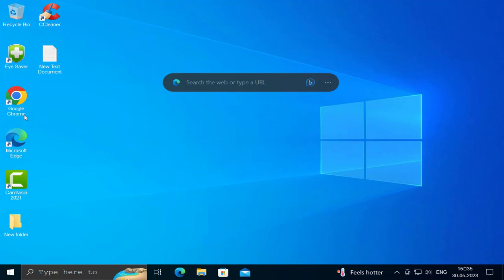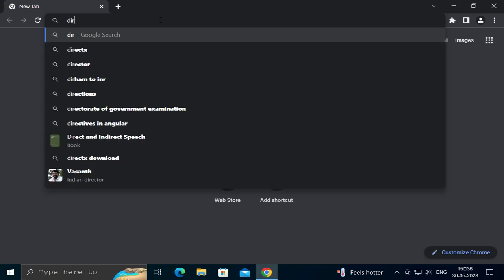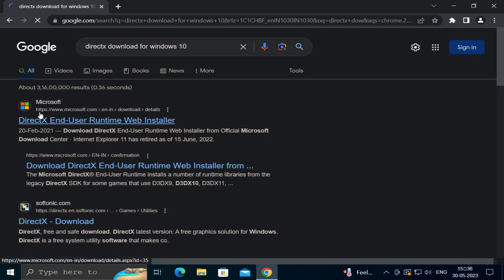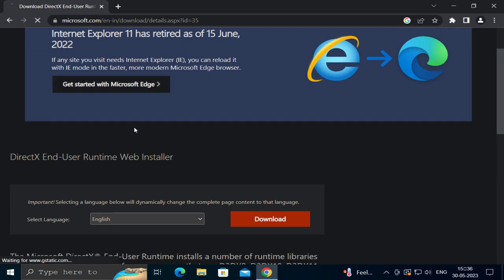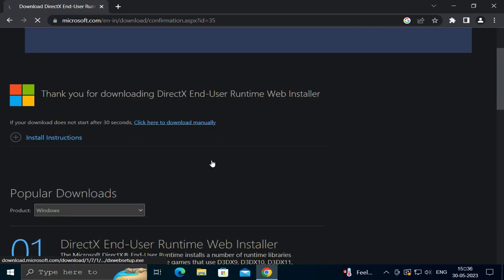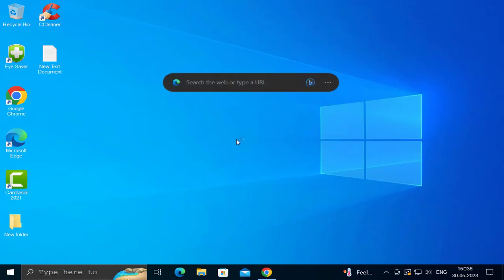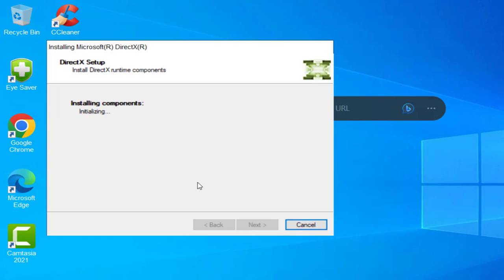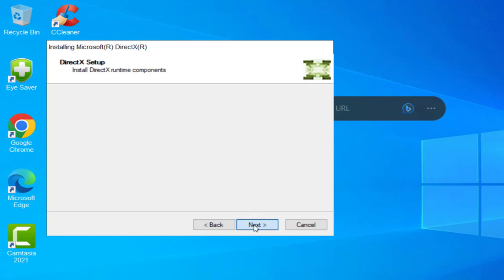How to Resolve "Could Not Initialize Graphics Device" Error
Issues addressed in this tutorial:
could not initialize graphics device league of legends
could not initialize graphics device league of legends windows 10
could not initialize graphics device league
could not initialize graphics device windows 10
failed to initialize graphics device
could not initialize graphics device league of legends windows